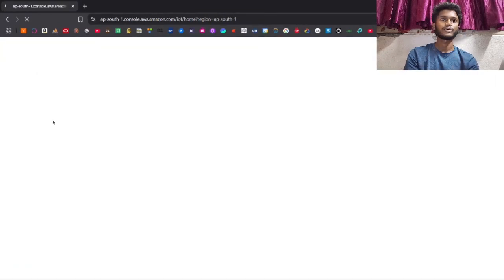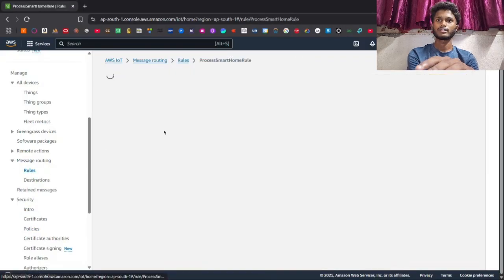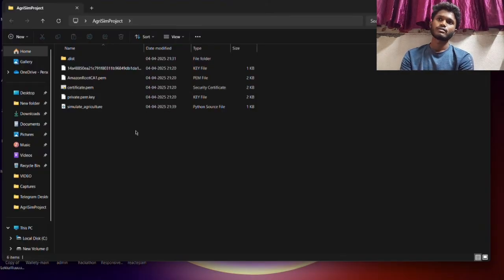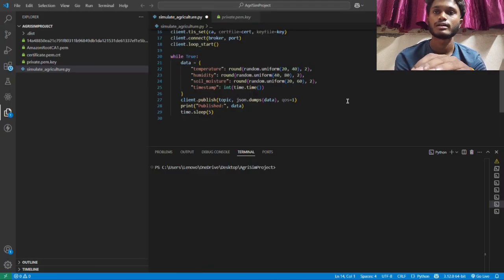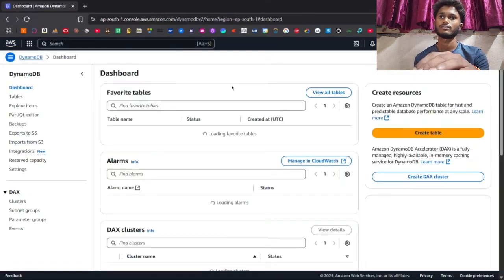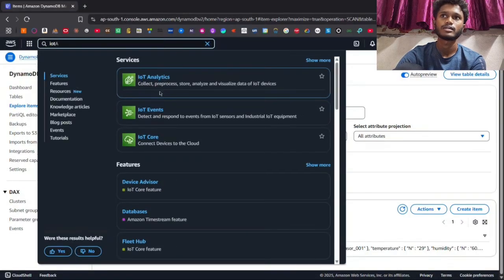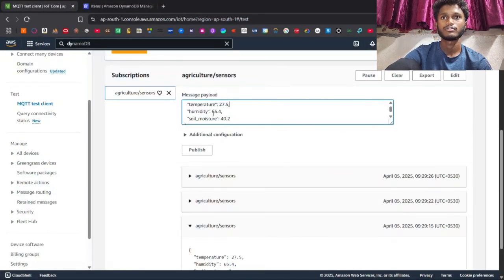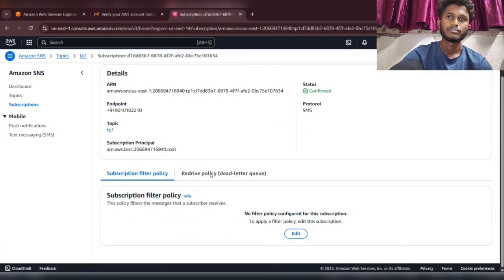Cloud Based Smart Agriculture Monitoring System Using Aws IOT Core